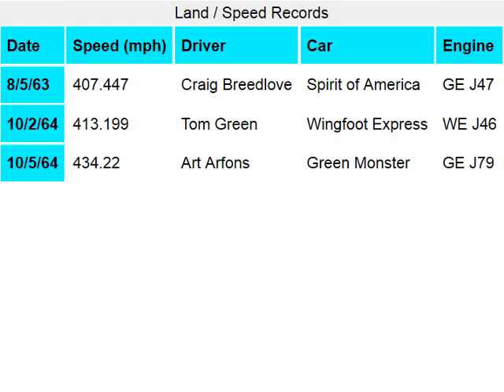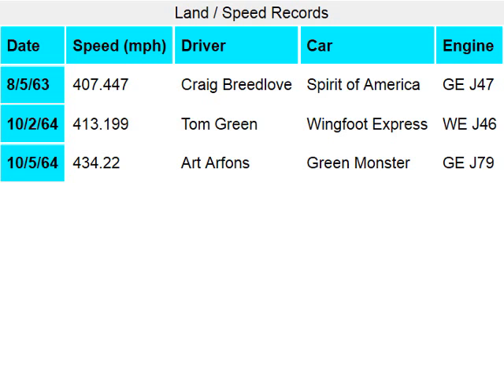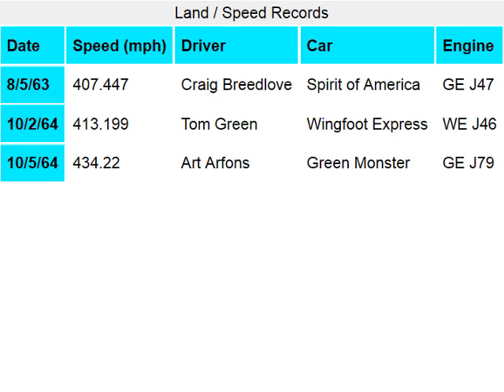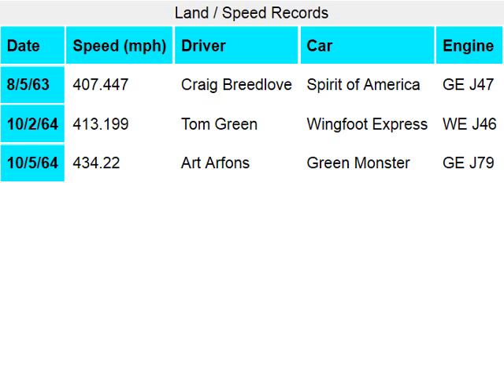NVDA, Table, With Scope Attributes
NVDA reading a sample table that has proper "scope=" on column and rows.